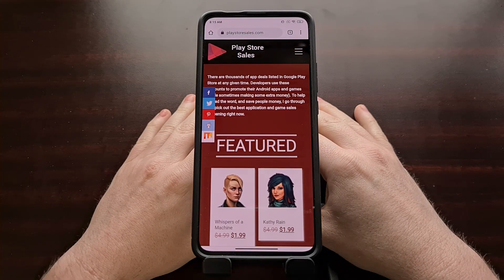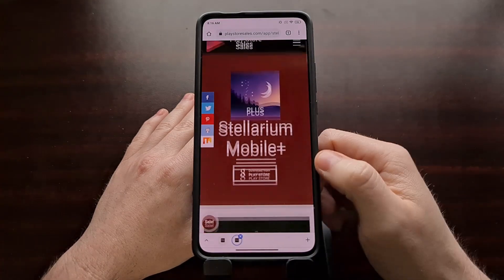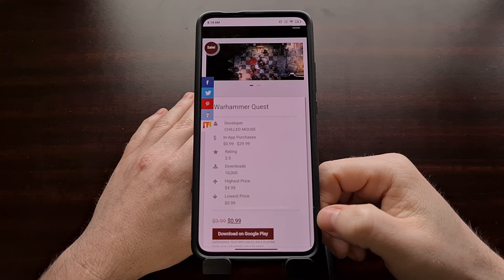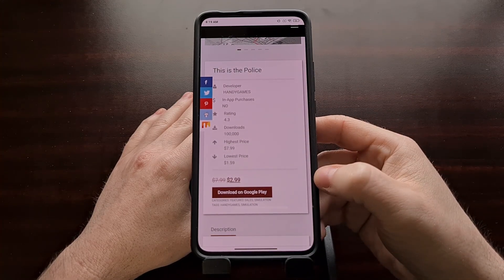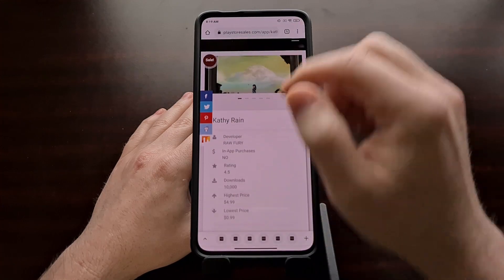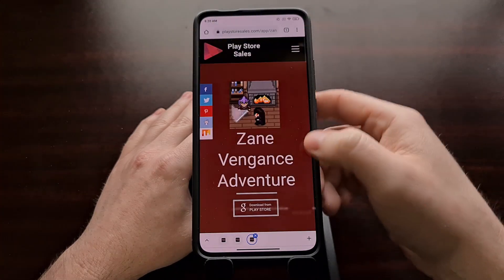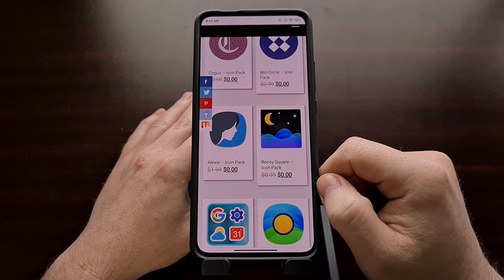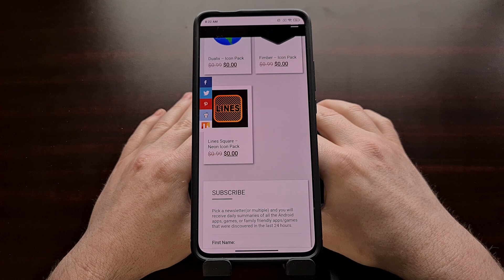Android App & Games Sales of the Week Ending on April 16th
include This is the Police, Icewind Dale, dozens of free Icon Packs, and more. All apps and games are on sale for a limited time only.

Free Apps of the Week

1. Featured App Sales [00:25]
2. Featured Game Sales [01:08]
3. Other Android Sales [03:25]